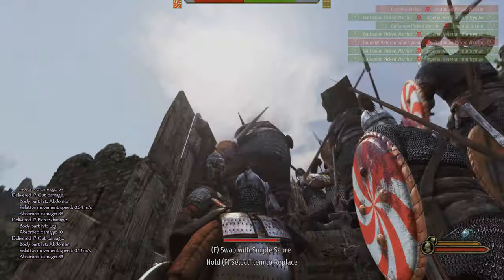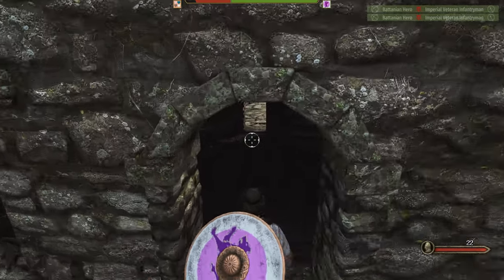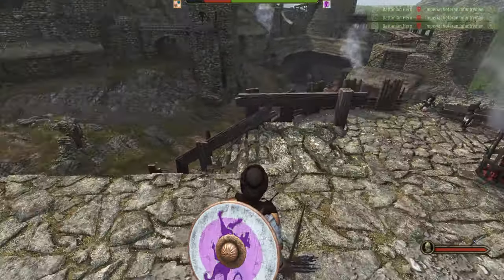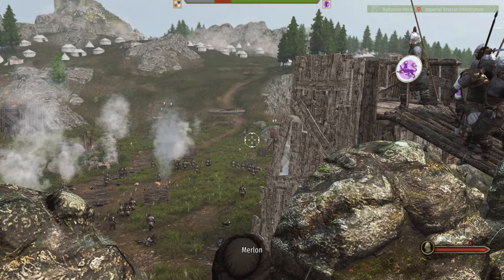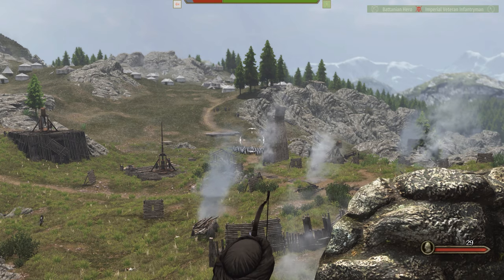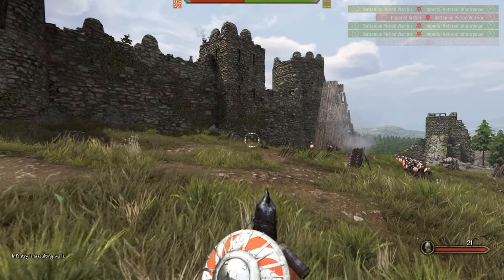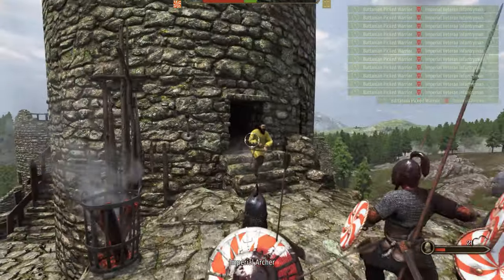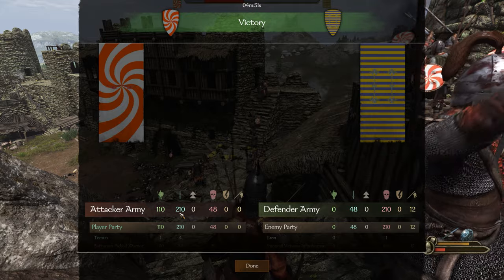1,000 Man Siege Battle | Mount & Blade Bannerlord Gameplay